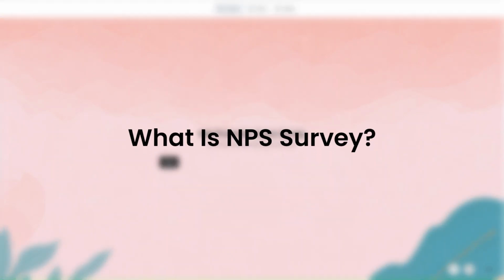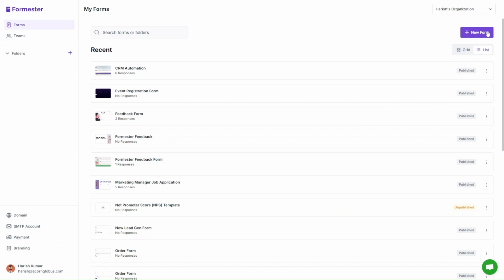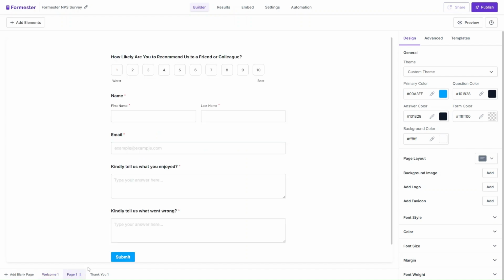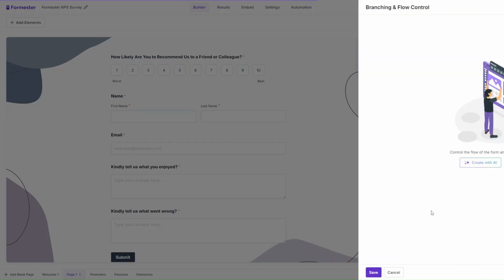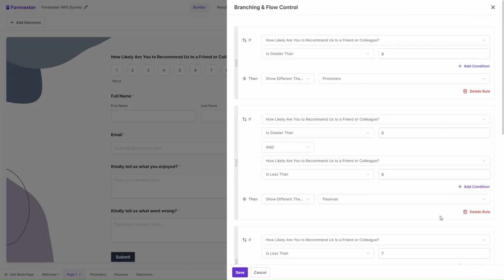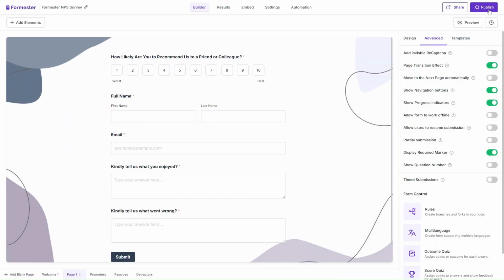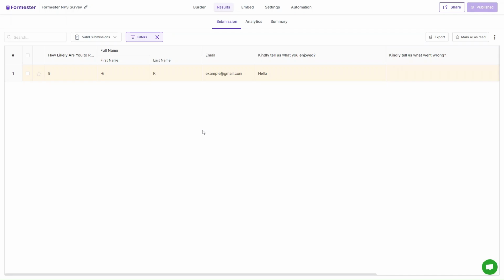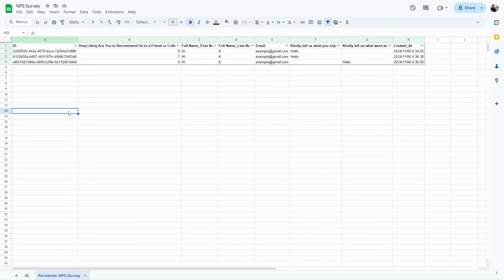How to Create a Net Promoter Score(NPS) Survey in Minutes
Learn how to create a Net Promoter Score (NPS) survey in minutes with this easy tutorial. Measure customer loyalty and improve your business today!